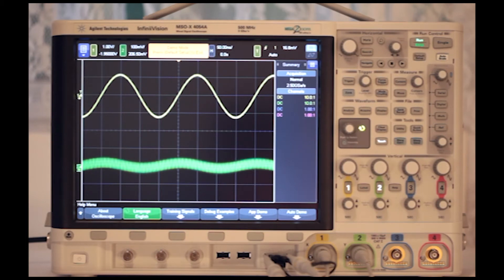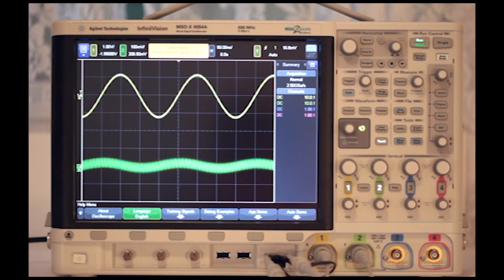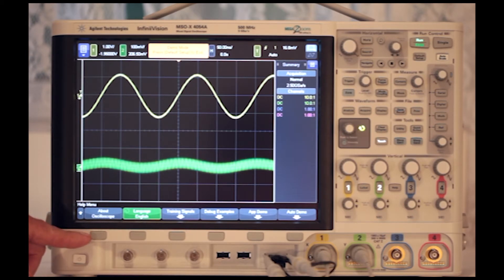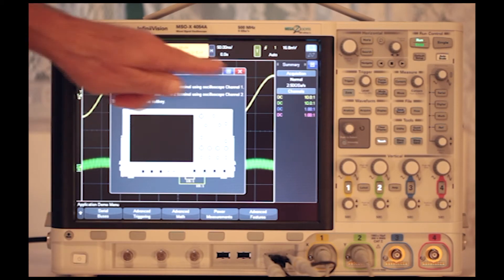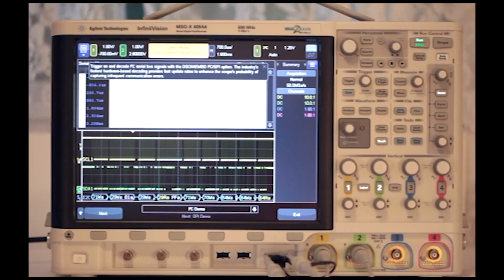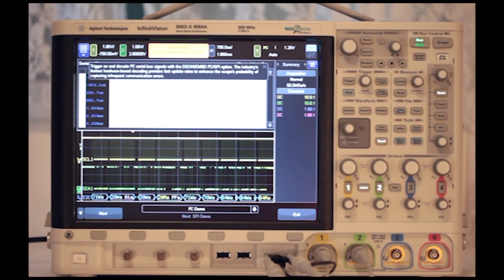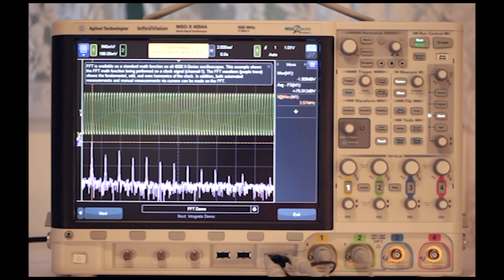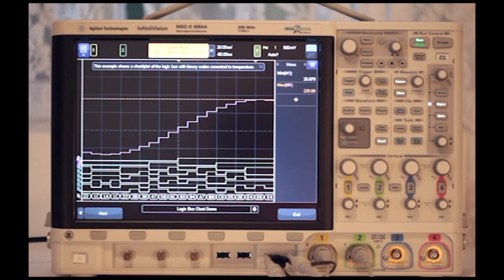How To Access and View On-Board Demos in the Keysight MSO-X 4054A Oscilloscope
: Demos provide a wealth of information regarding accessing and analyzing a variety of analog and digital signals. The demos provide an introduction to debugging and repair operations using the oscilloscope as a visualization tool.